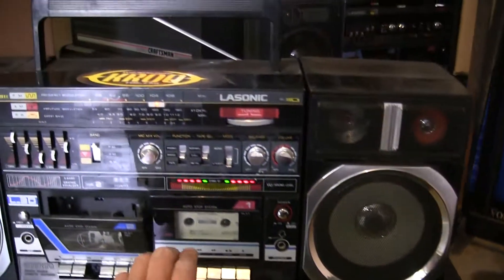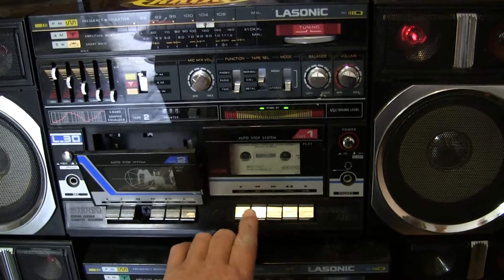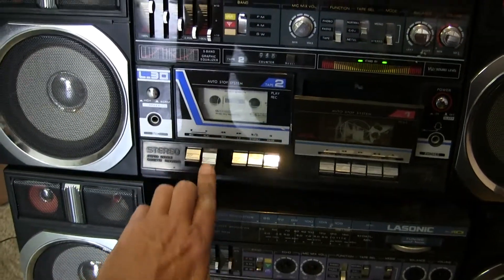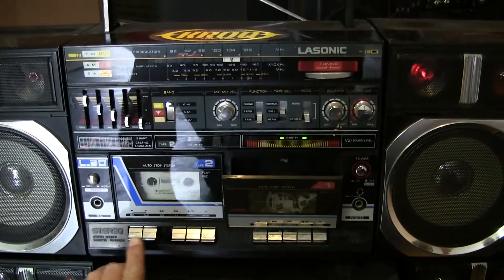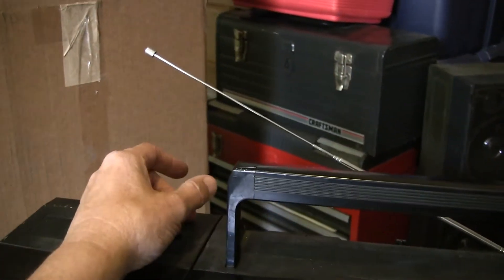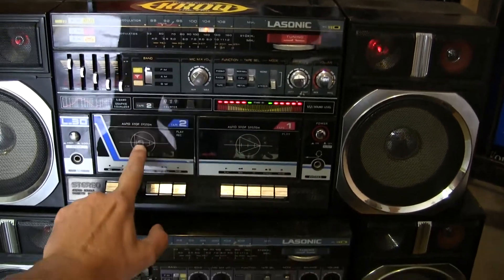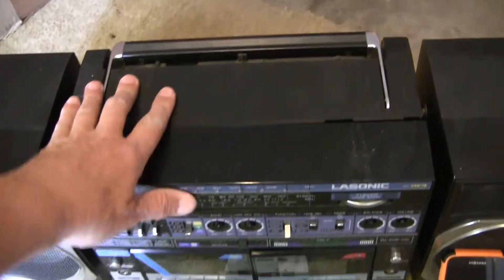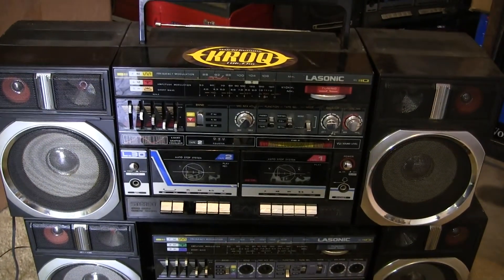Lasonic L.30 & L.30K LED in speaker & Double cassette both sold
Shot video 28 March 2018 & uploaded 15 April 2018
00034 Lasonic L.30 & L.30K LED in speaker & Double cassette both sold